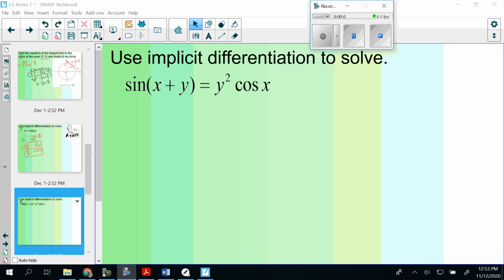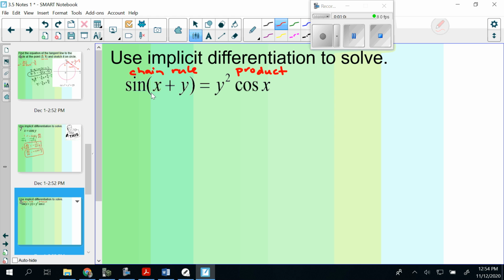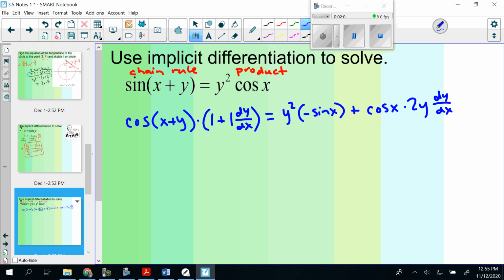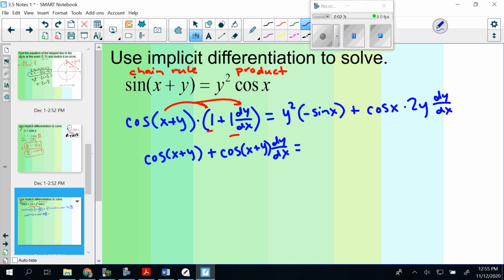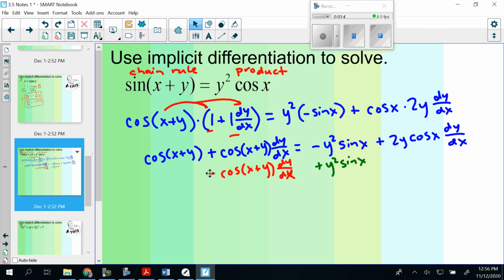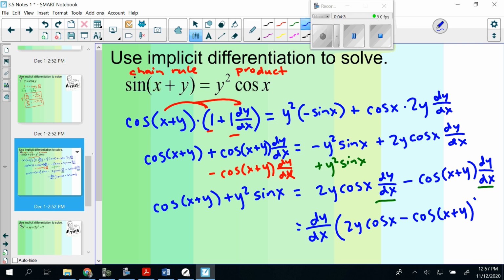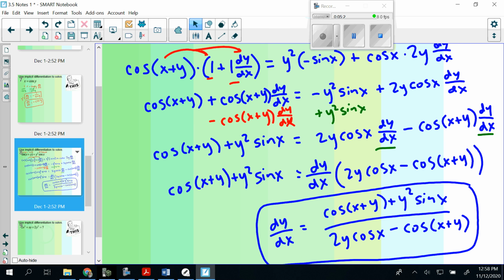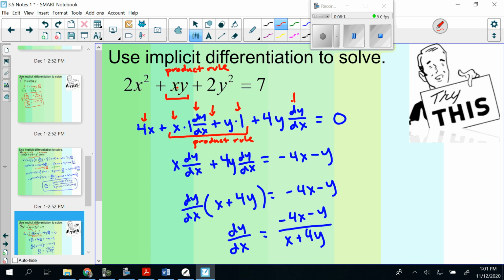Examples with Product & Chain Rule